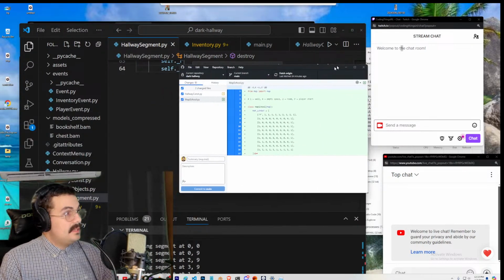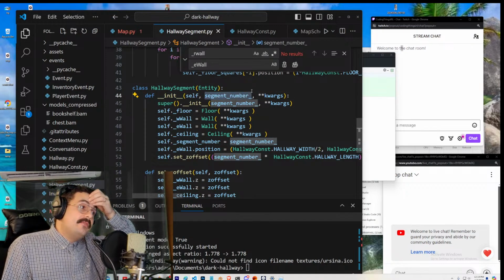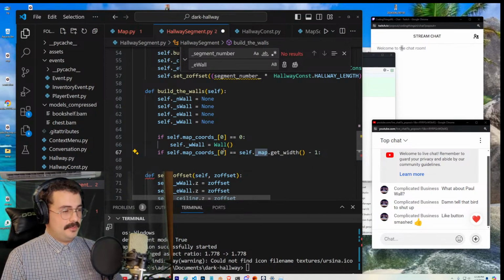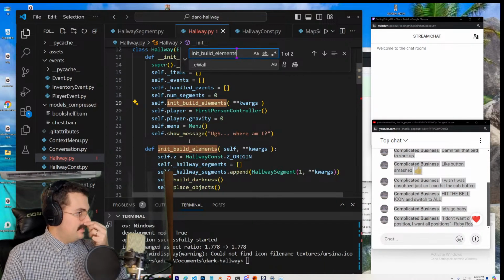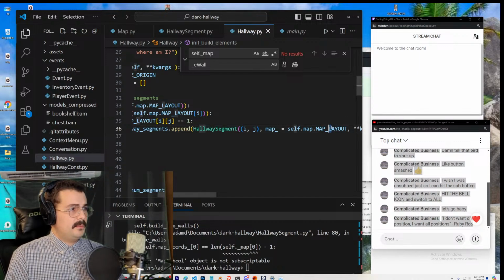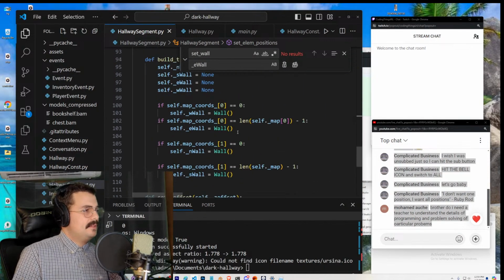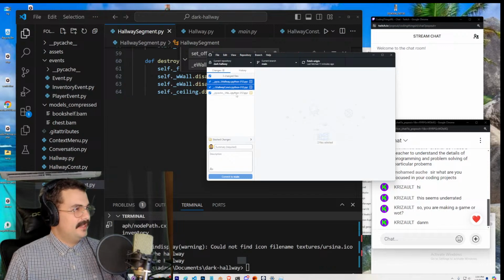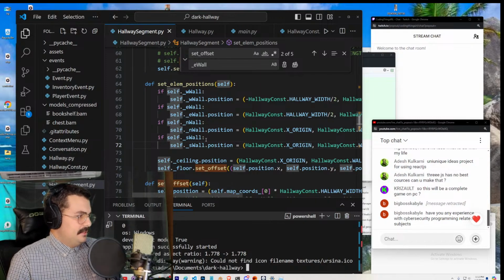🔴LIVE coding MAPS 🗺️for DARK HALLWAY 😱 Horror/Suspense game using made w/ Python Ursina Game Eng…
Come join the python fun!